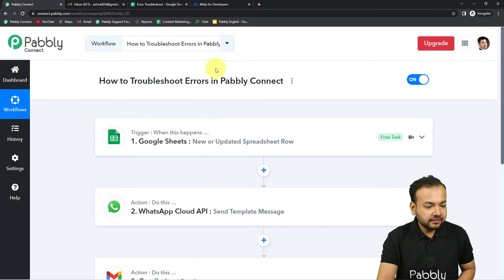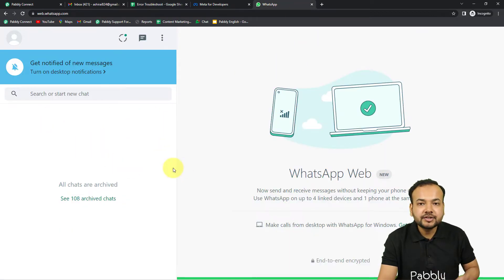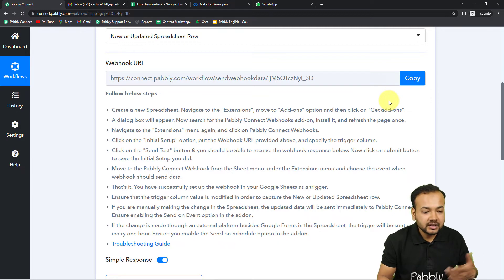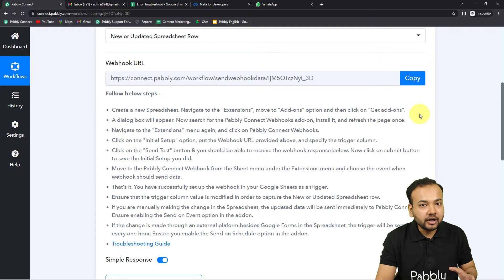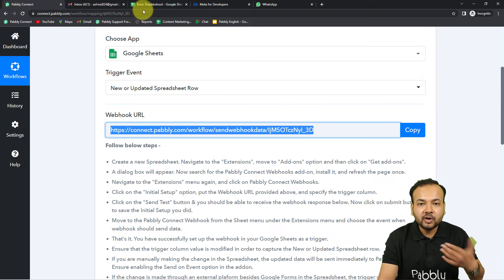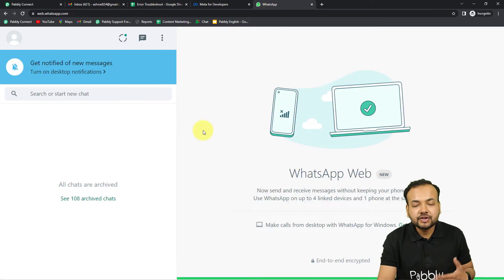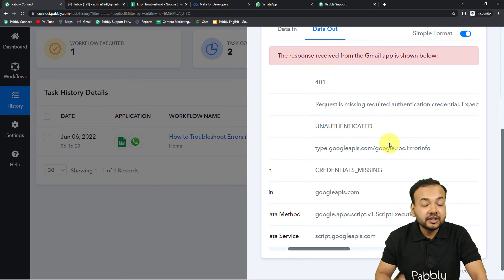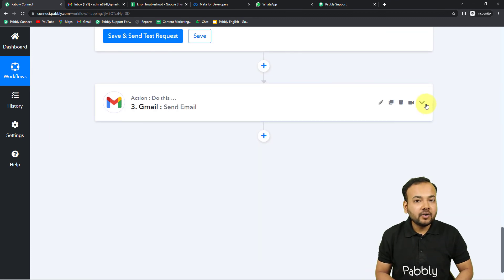How to Troubleshoot Errors in Pabbly Connect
If you're having trouble with Pabbly Connect, watch this video for troubleshooting tips.